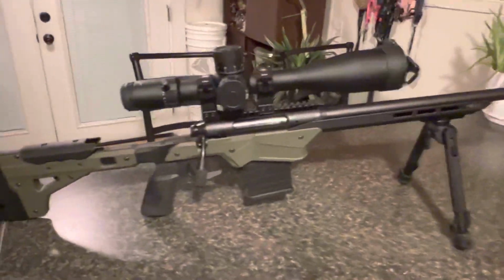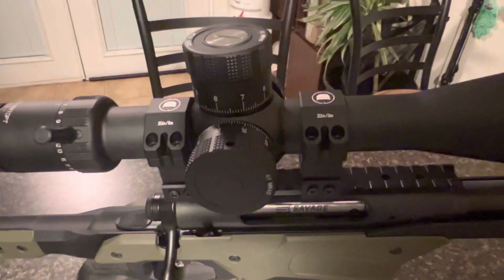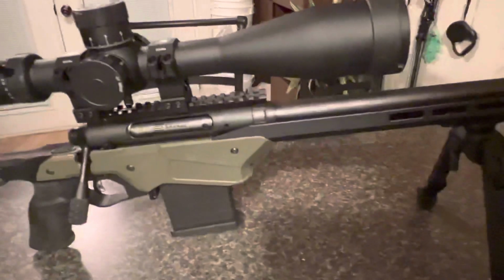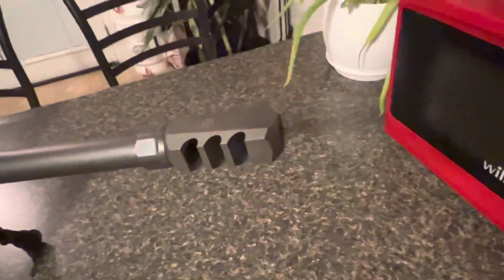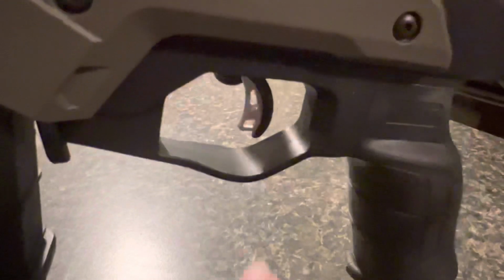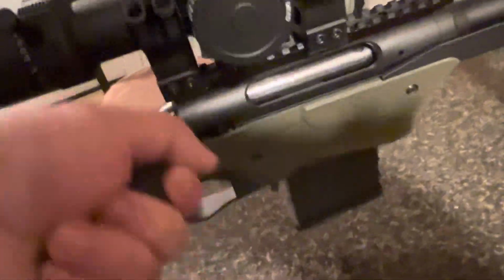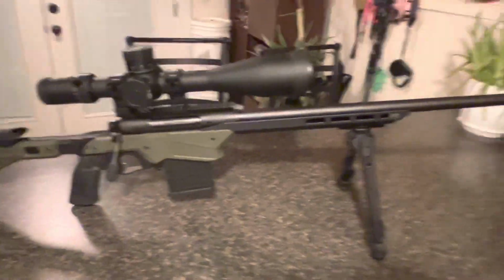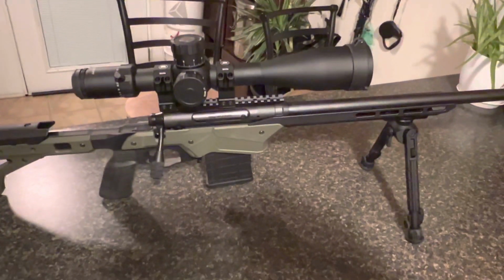Savage axis II precision 6.5 creedmoor with upgrades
Savage axis II setup with upgrades